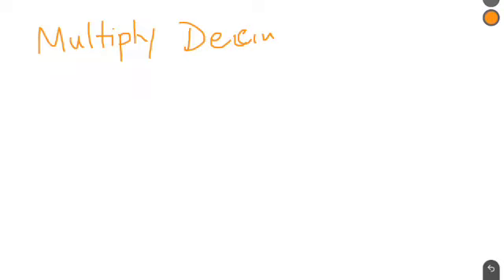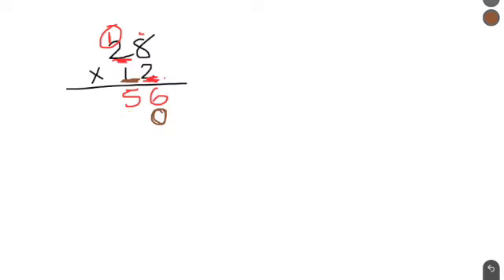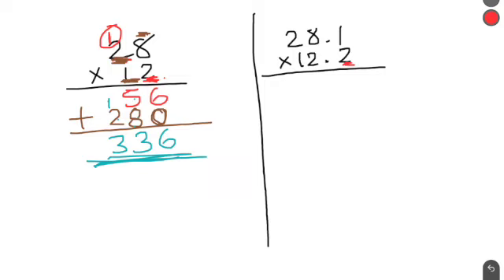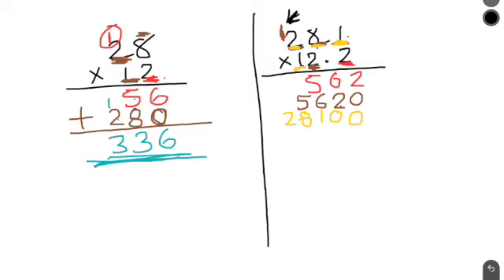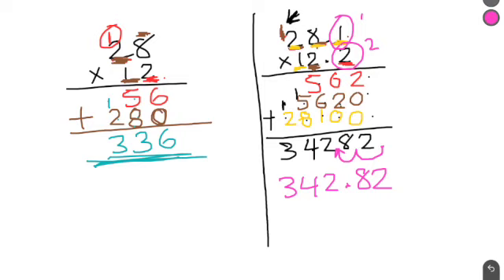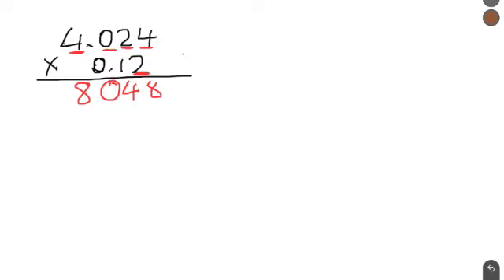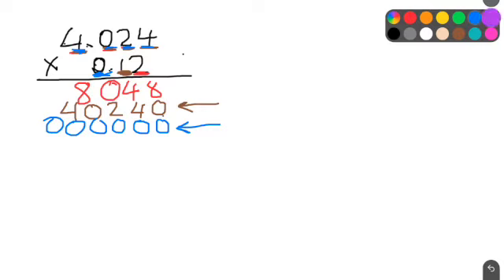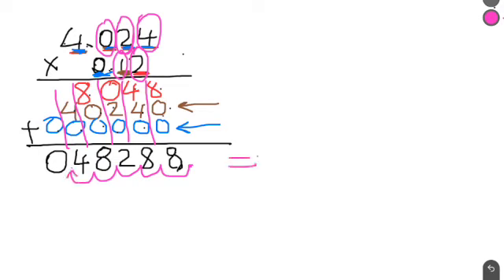How to Multiply Whole Numbers and Decimal Numbers with examples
Whiteboard Tutoring showing how to Multiply whole and decimal numbers.